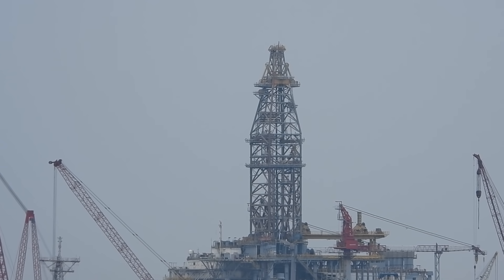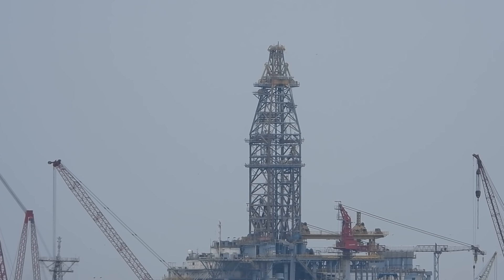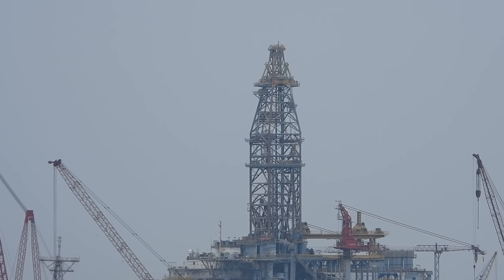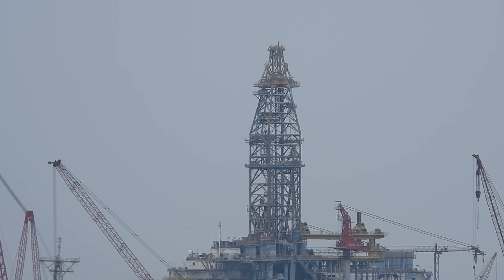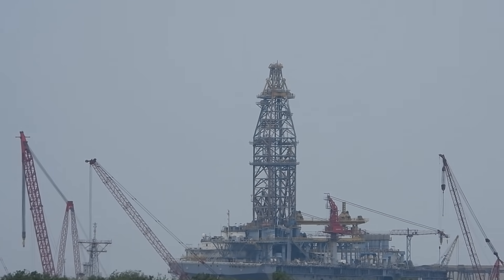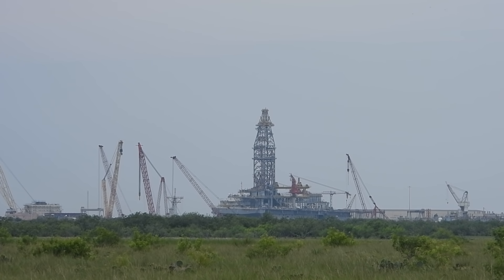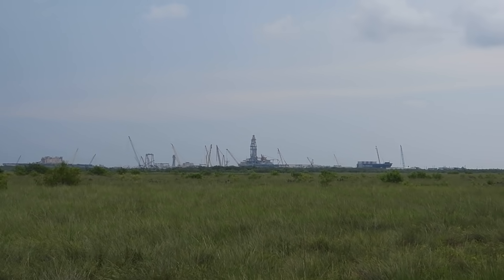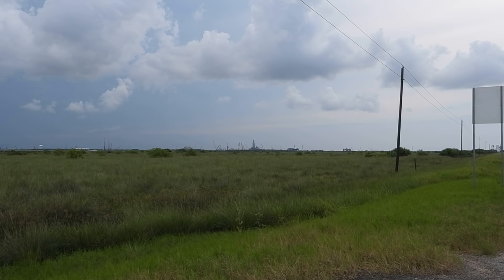Deimos at SpaceX Starbase, Boca Chica, TX